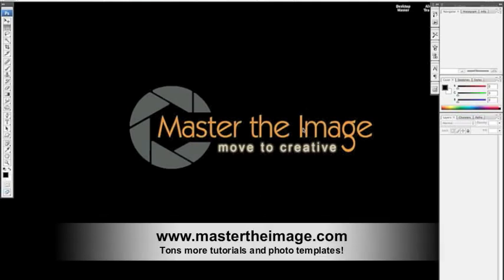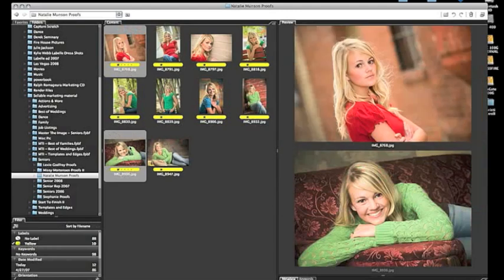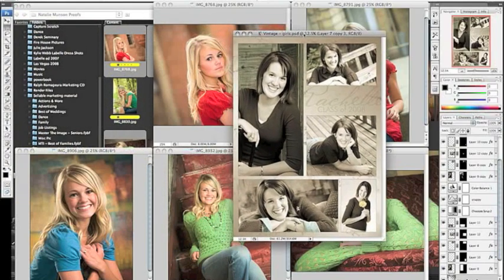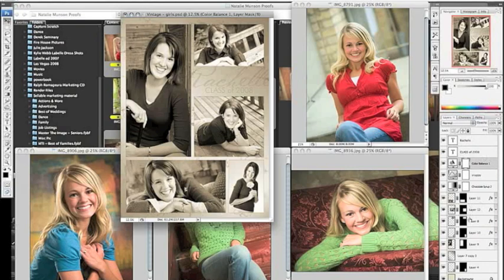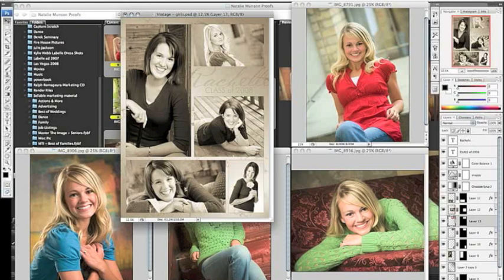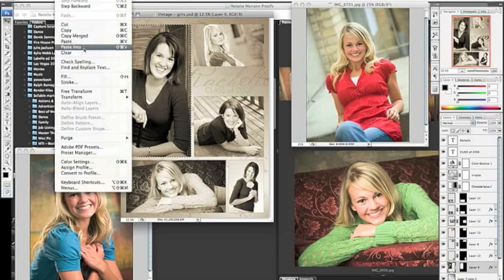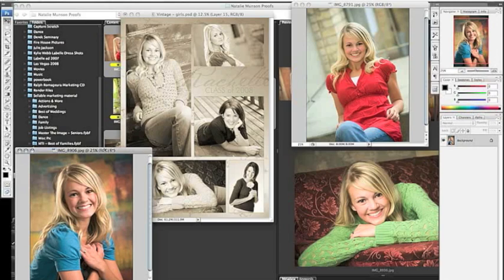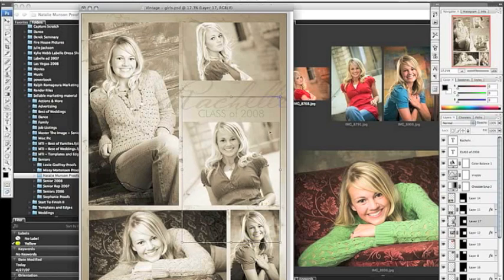Making and adding images to Photoshop Templates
Master Craftsman Photographer, Steve Mackley, show how to create and add images to a Adobe Photoshop senior templates,